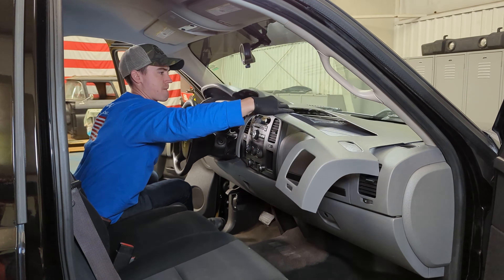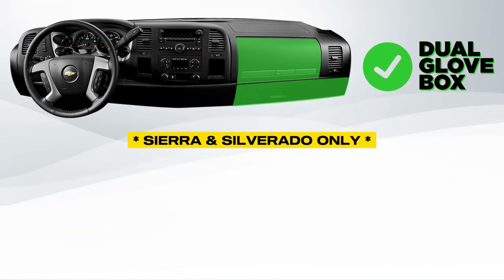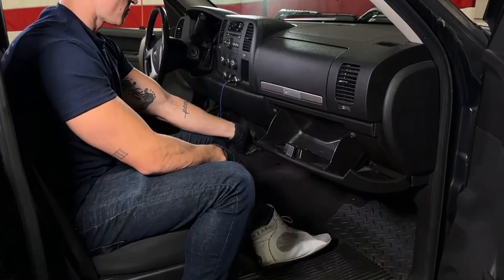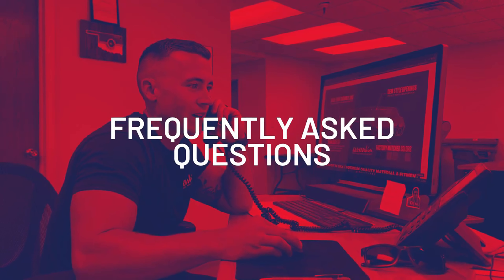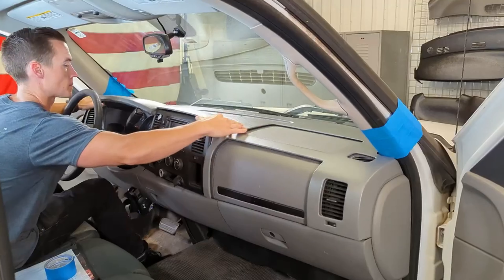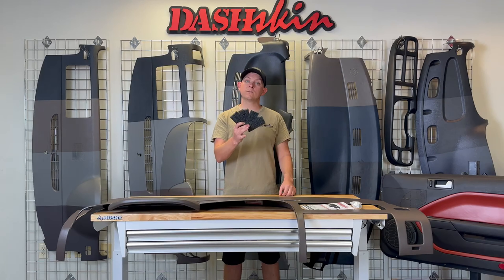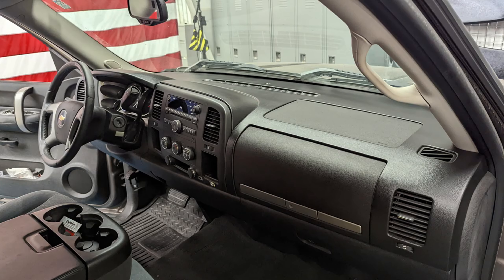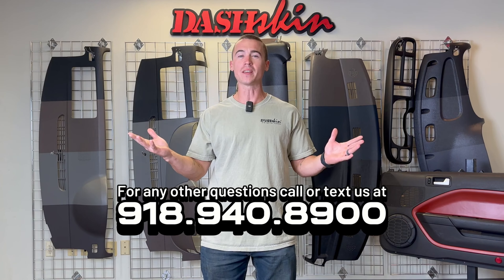How to Fix Your 07-13 Silverado/Sierra Dashboard Without Replacing It!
This video briefly explains our product, a molded plastic dash cover that solves a very common issue with 07-13 Silverado and Sierra trucks in under an hour for a fraction of the price of replacing the dash.